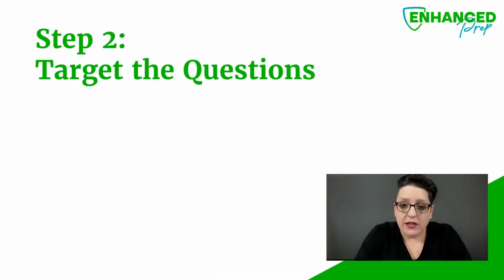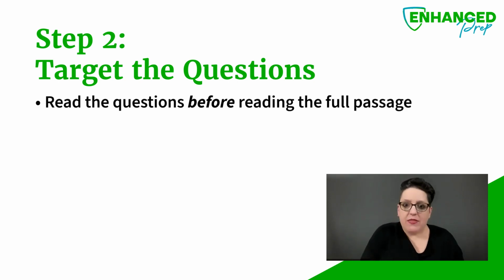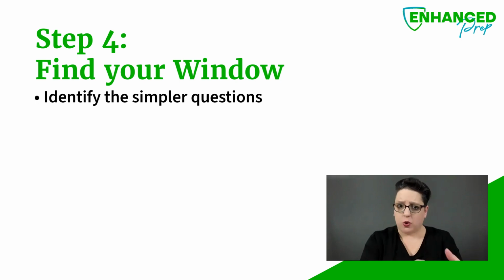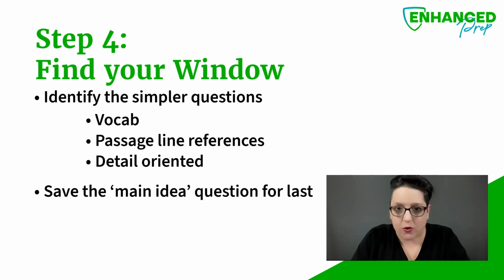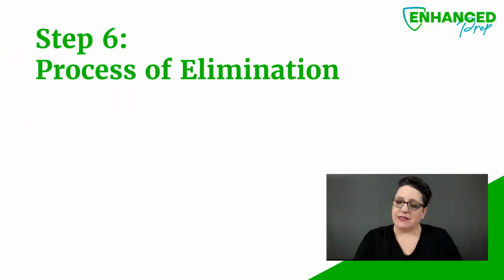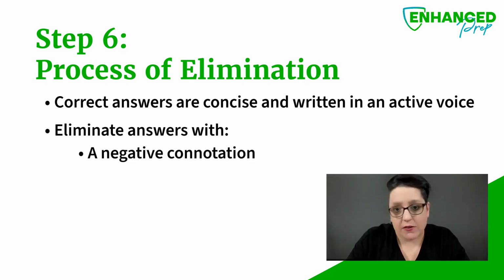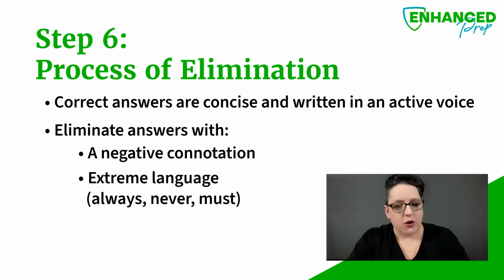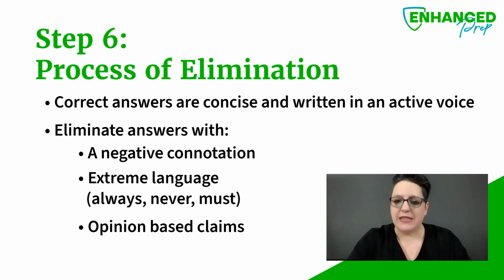6-Steps To Master the SAT® Reading Section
Explore our SAT® Tutoring Options

Are you struggling with the SAT® Reading Section?

Rachel, Master Tutor and Enhanced Prep founder, will walk you through her 6-step approach for mastering the Reading Section of the SAT® and getting a perfect score of 800. We will cover off on everything from skimming passages for key words to coming up with your own answer before you even read the multiple-choice options. Plus! learn how the test writers try to hide the correct answer, and how often it can be easier to eliminate the wrong answers first.

About Us
Enhanced Prep provides personalized tutoring solutions and support every step of the way. Our tutors create strong, impactful connections with both students and families, keeping everyone motivated throughout the process. Our tutors take a caring and holistic approach, getting to know our students both academically and personally. Each student has unique learning styles and personalities, and we tailor their experience to fit them best.

Our expert instructions, invaluable curriculum, and transparency in our process are why 95% of our students have achieved their goals.

Chapters
00:00 Intro
01:30 Step 1 - Preview
03:24 Step 2 - Target
04:33 Step 3 - Work The Passage
05:29 Step 4 - Find Your Window
06:58 Step 5 - Speak For Yourself
08:08 Step 6 - Process of Elimination
08:58 Summary